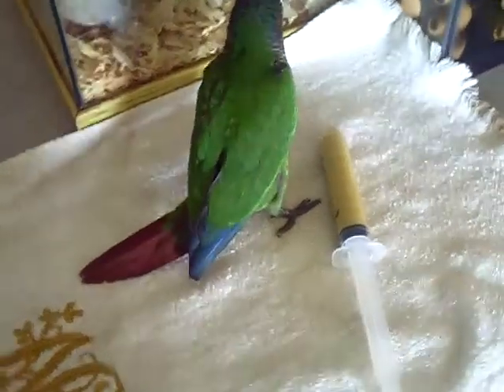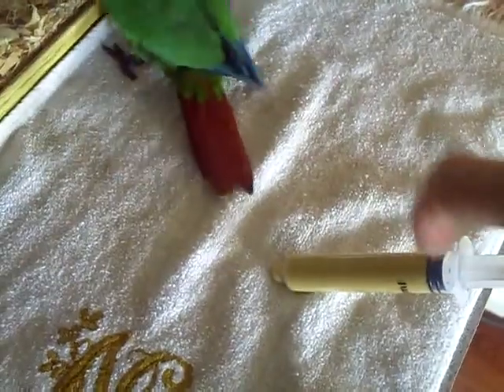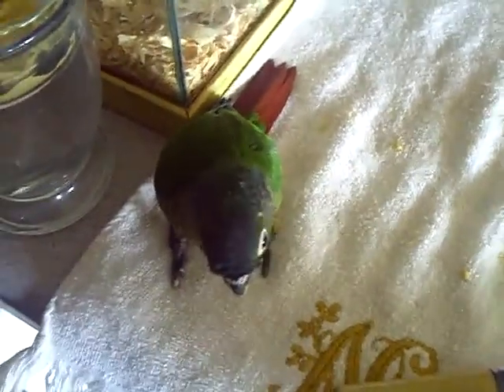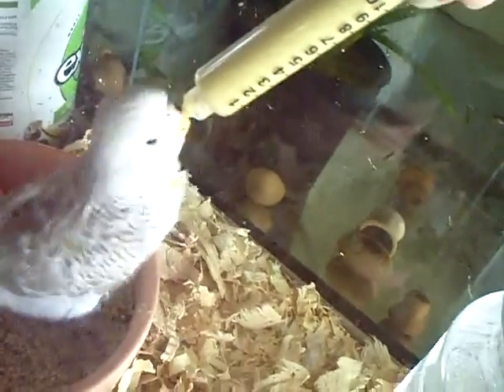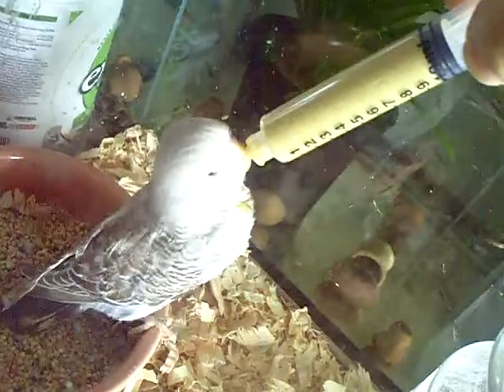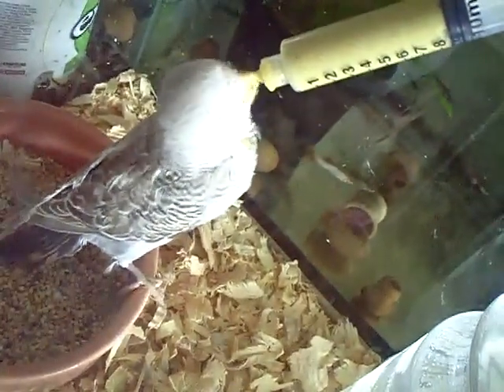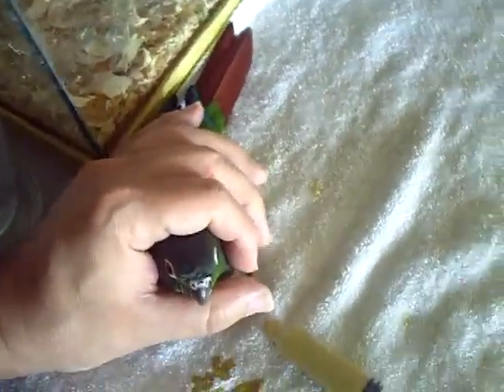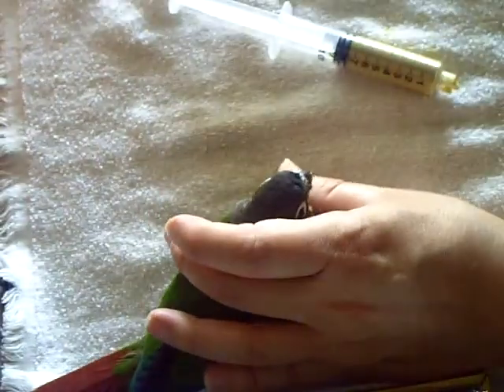Handfeeding Babies again...:)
This is just me feeding my parrots and not really a how to but you should watch to see how they are asking for food. enjoy.:)